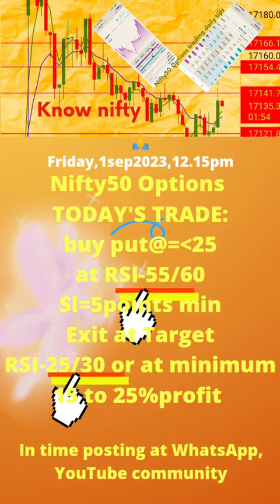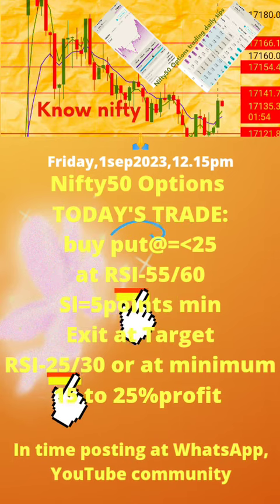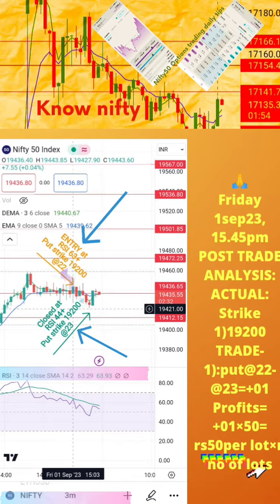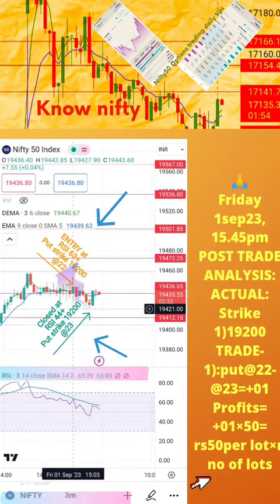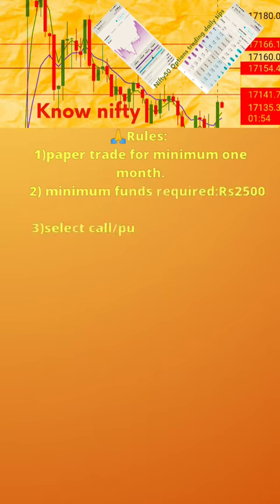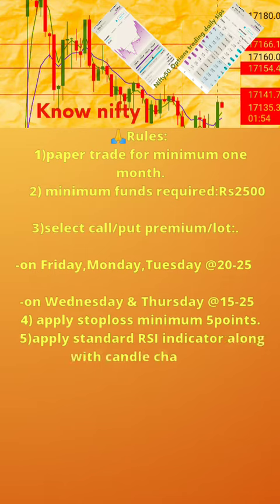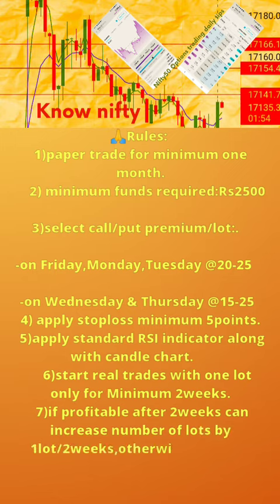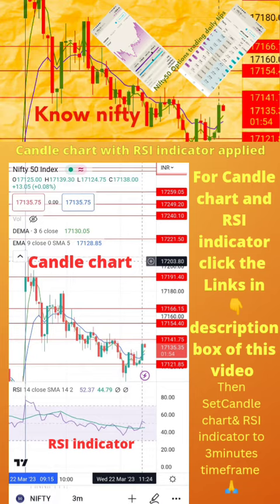earn from nifty rs50 with rs1100,1sep23